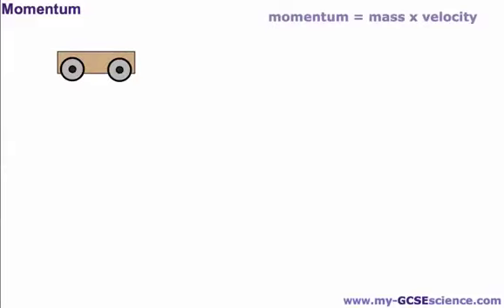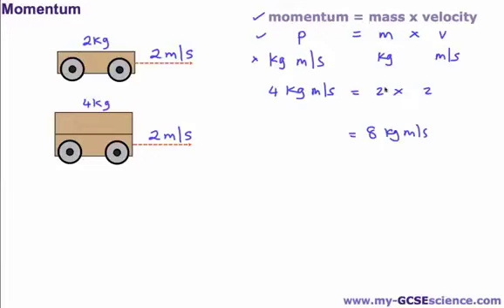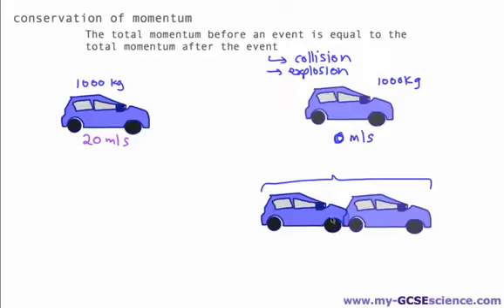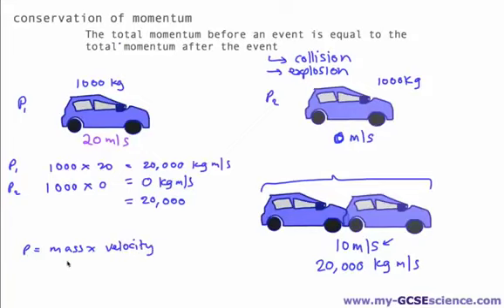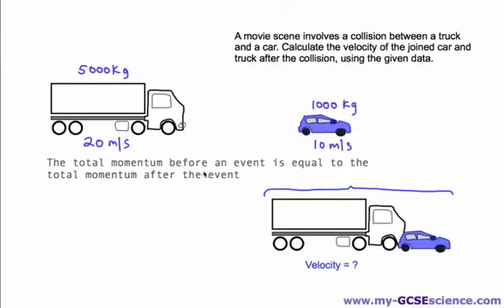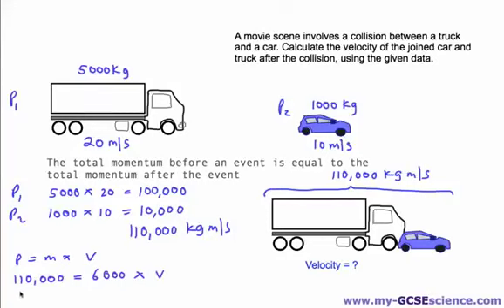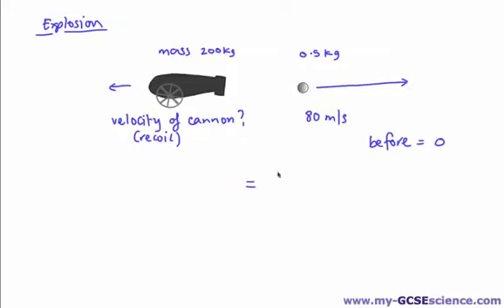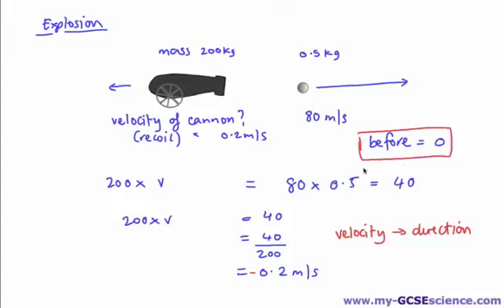P2 Momentum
Description